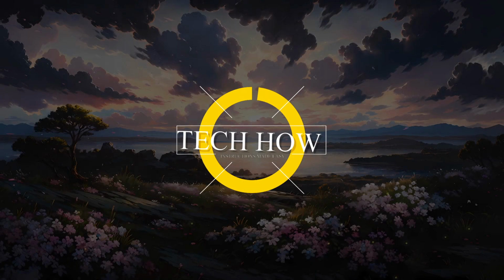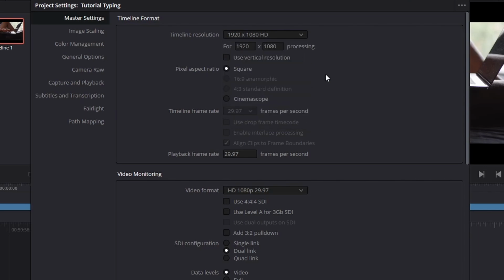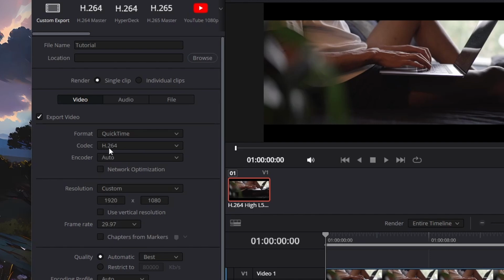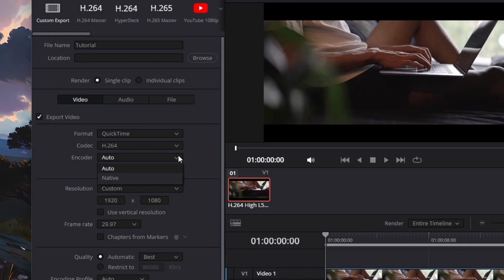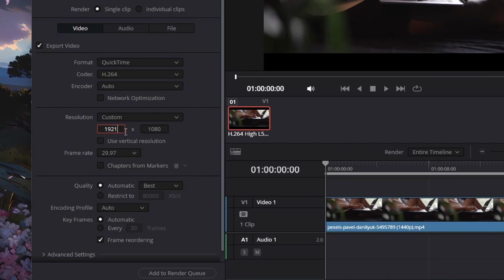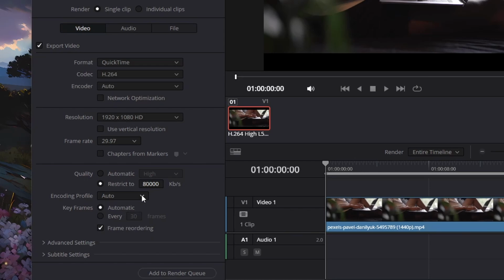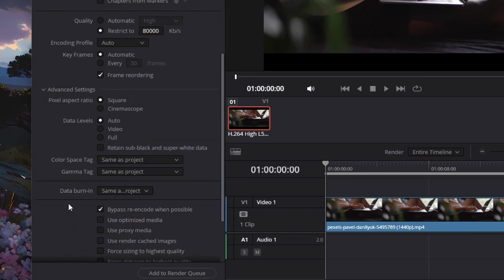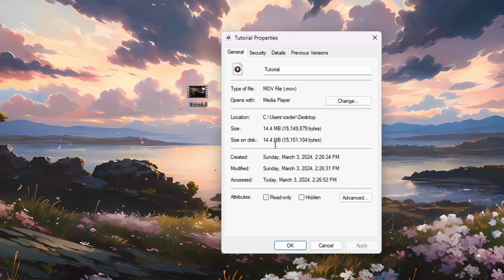Properly Export Video in Davinci Resolve - Render Videos Tutorial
A short tutorial about the best Davinci Resolve render settings you should apply when exporting videos in Davinci Resolve.